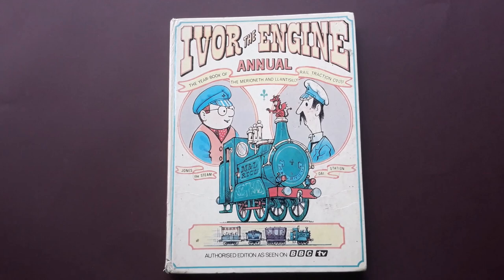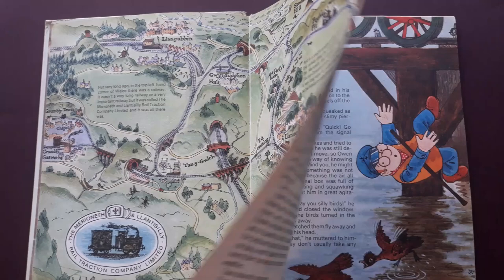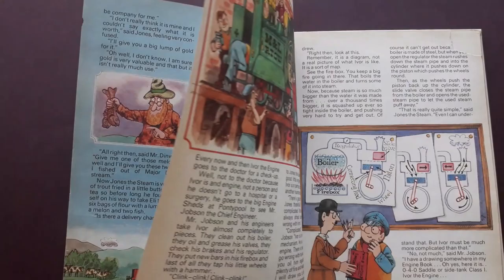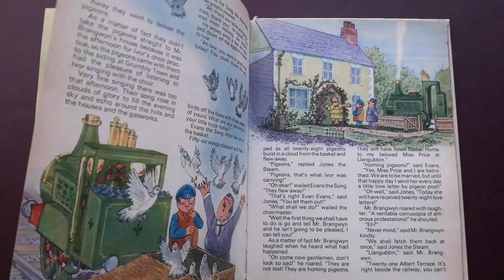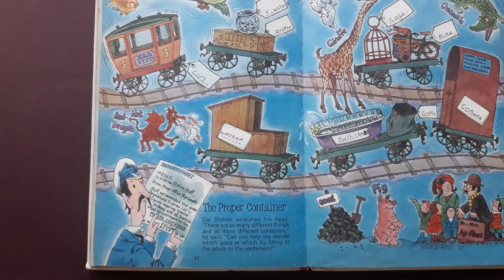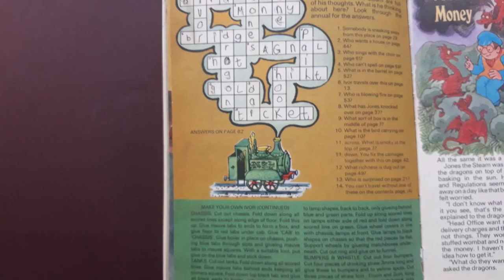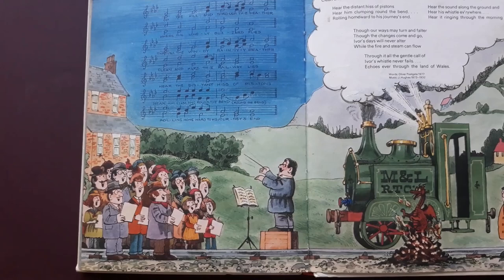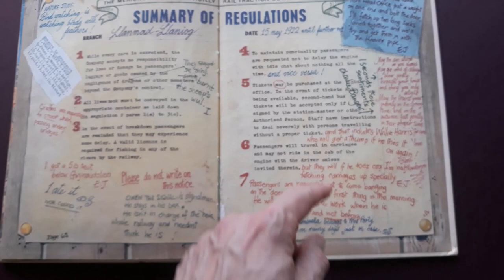Ivor The Engine Annual 1978 - Oliver Postgate Peter Firmin